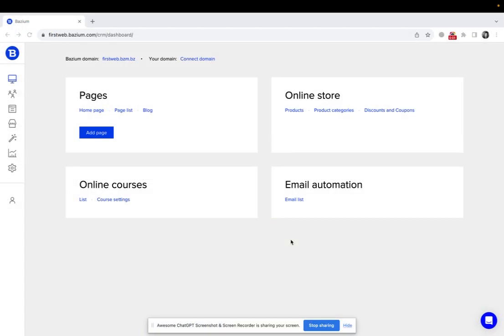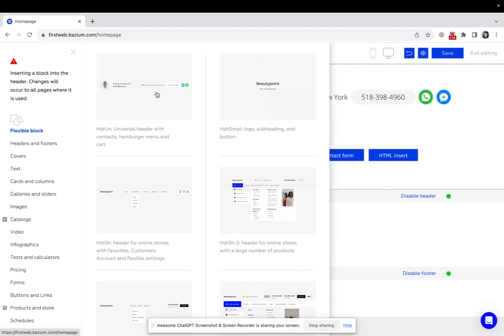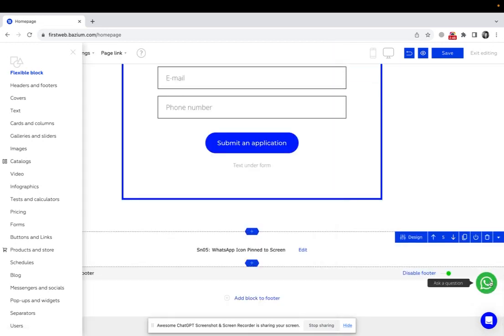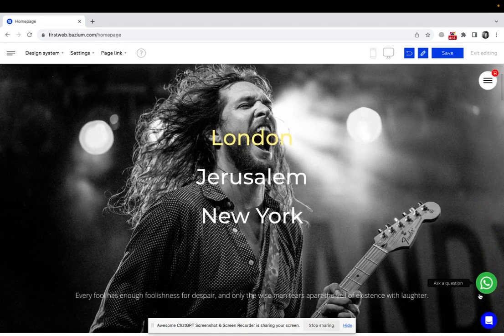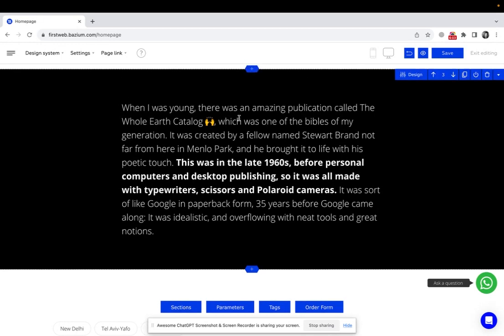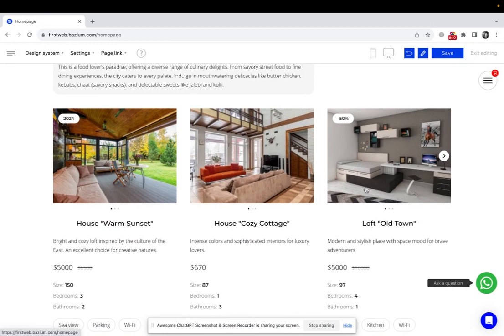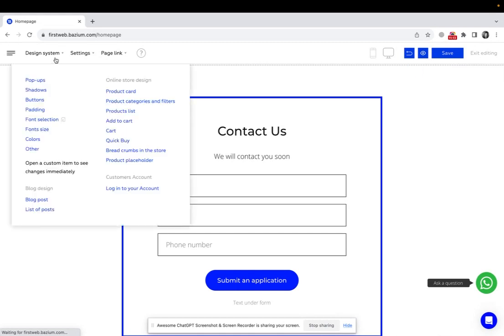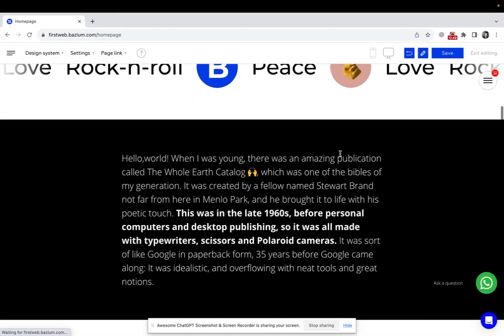From Blocks to Pages: A Comprehensive Tour of Bazium's Website Builder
Welcome to 'From Blocks to Pages: A Comprehensive Tour of Bazium's Website Builder!' In this tutorial, we demonstrate how you can create a stunning website in just minutes with Bazium. You'll see firsthand how to manage content, design, and add unique features like a scrolling marquee and interactive catalogs. We'll walk you through:

Quick Website Creation: Learn how Bazium's intuitive blocks enable you to assemble your webpage swiftly, no coding required.

Content and Design Control: Discover how to effortlessly manage information and design elements to align with your brand's identity.

Adding a Scrolling Block: We'll show you how to insert an engaging running text line, perfect for announcements or eye-catching headlines.

Catalog Integration: Explore how to create and customize product catalogs, making it easier for customers to browse and shop.

This video is a one-stop-shop for anyone looking to create a professional-looking website without the hassle. Your website building adventure starts here with Bazium!